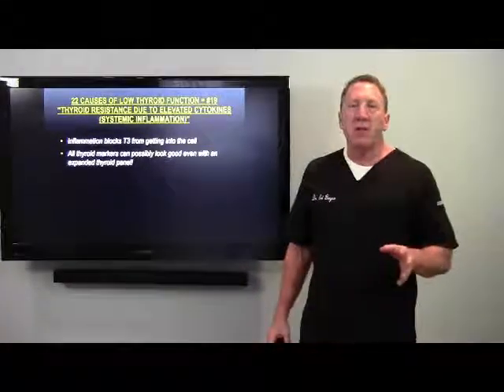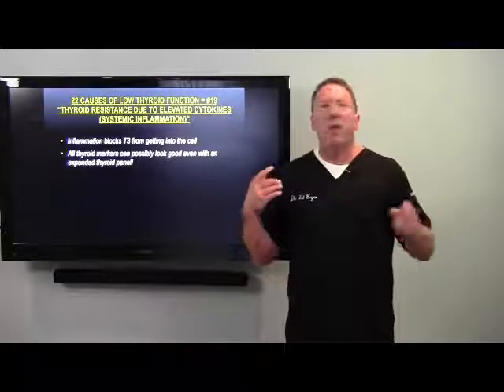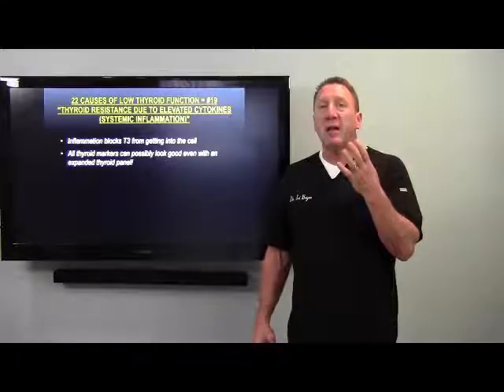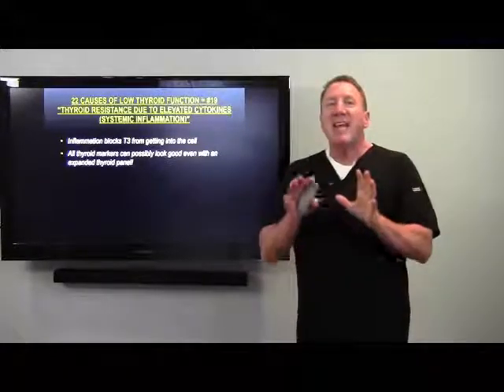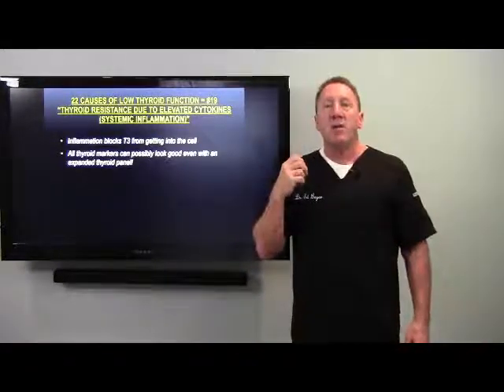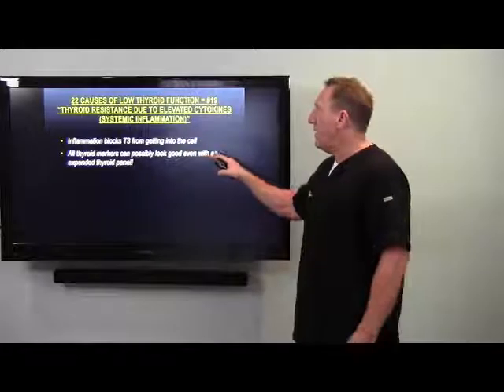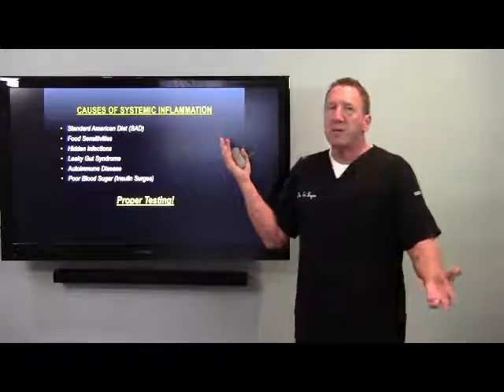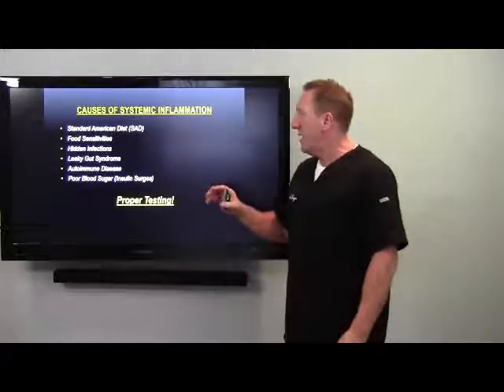22 Cause of Low Thyroid Function: 19 Thyroid Resistance Cytokines